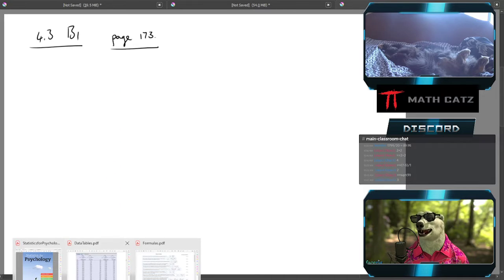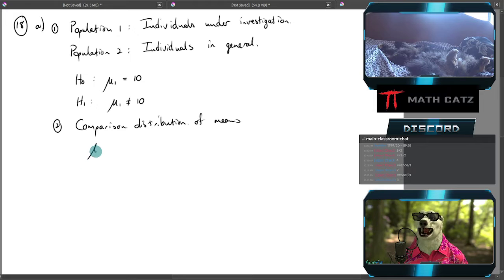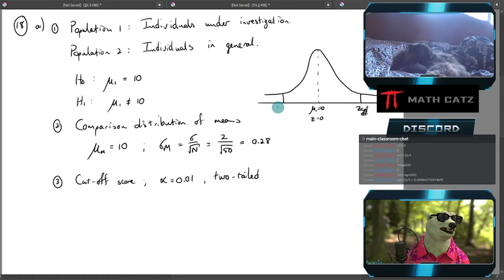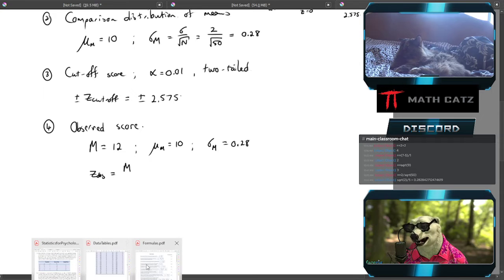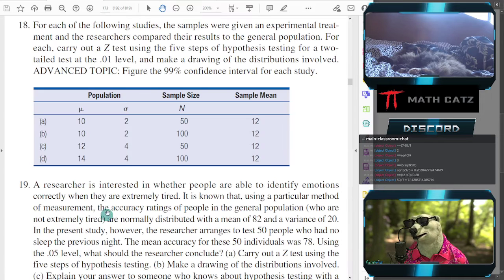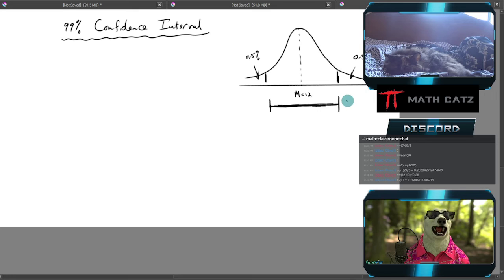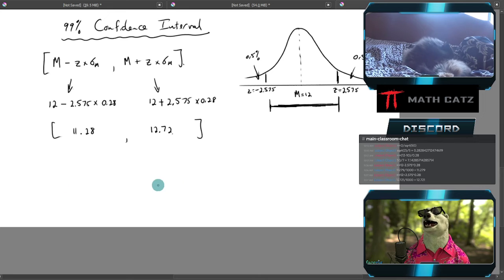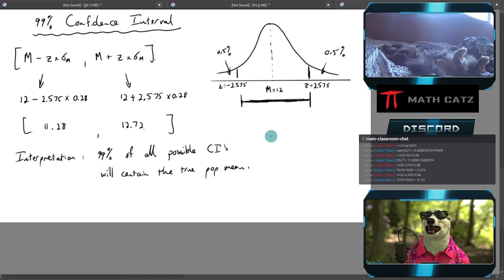4.3 B1 Intro to statistical inference part 3 hand calculation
In this video we discuss a hypothesis test problem by hand.